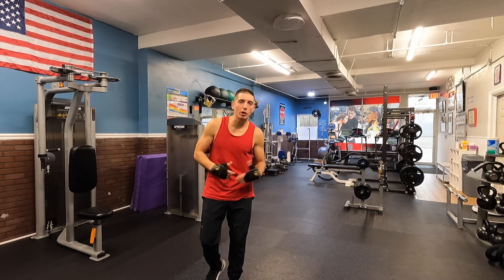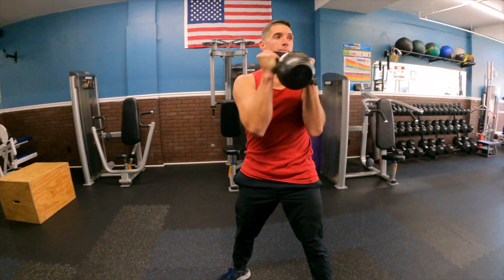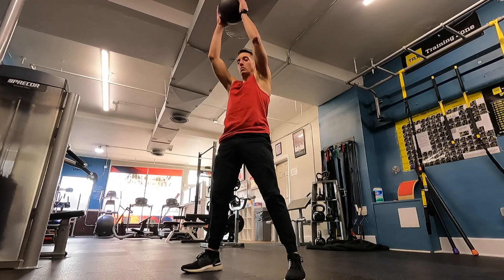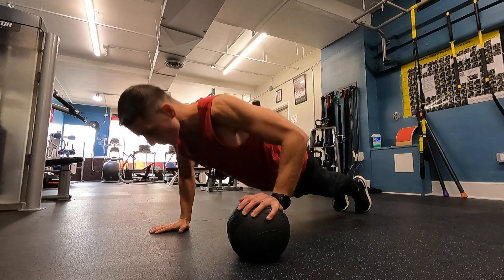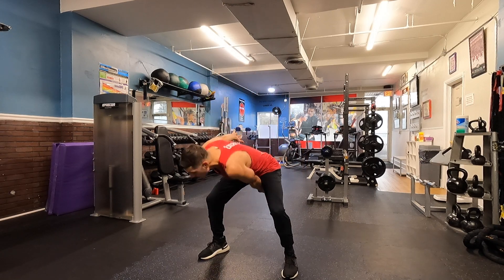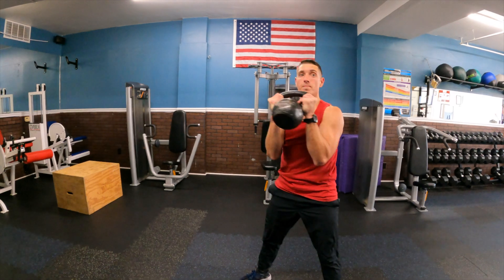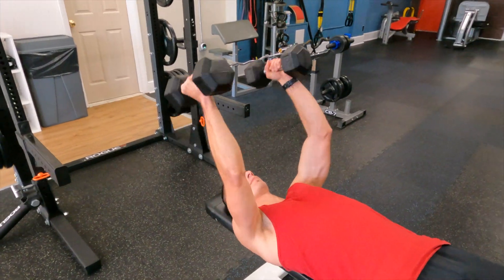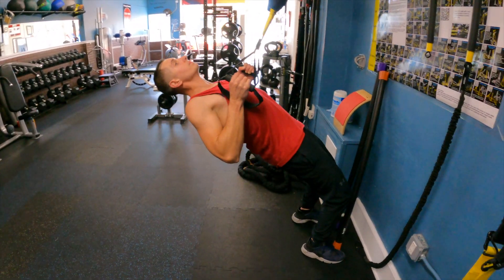Wednesdays workout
my Wednesdays workout. This is another edition of my mid week Wednesday work out try to switch it up this week hope you enjoy